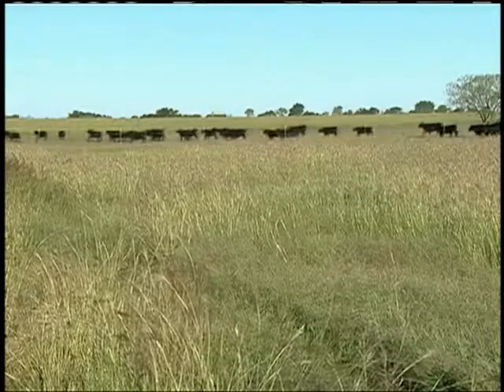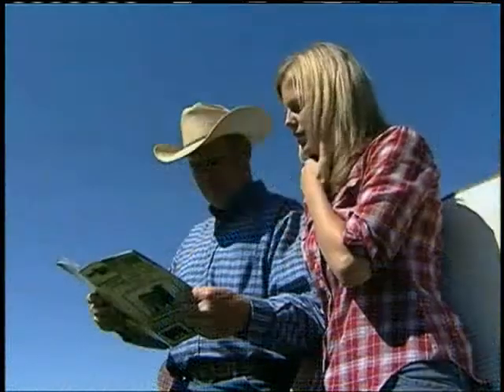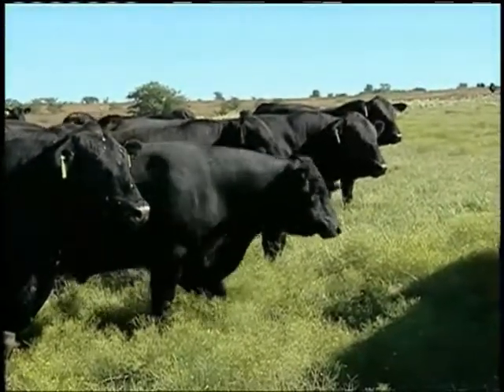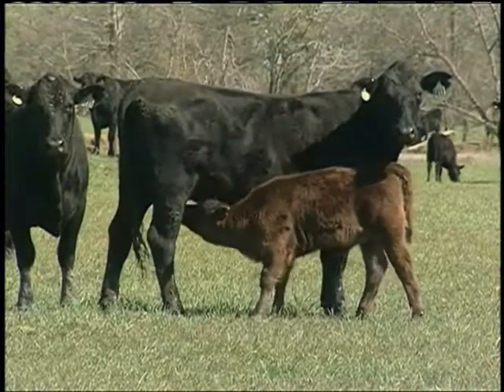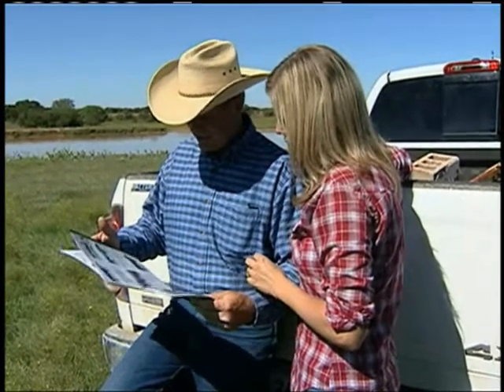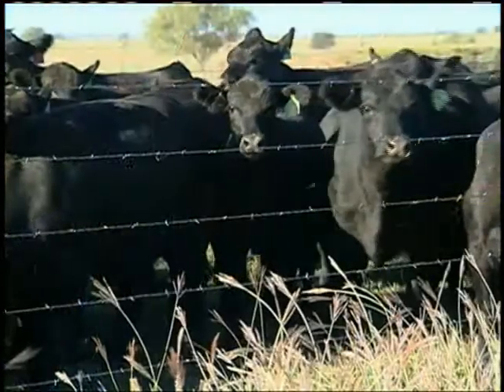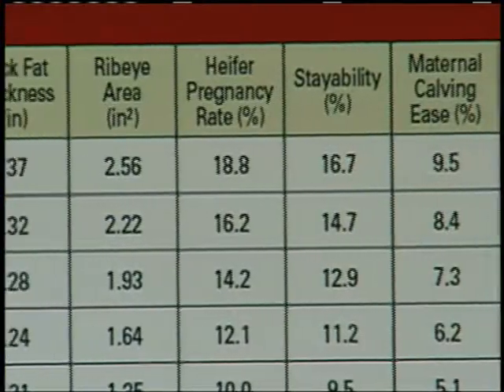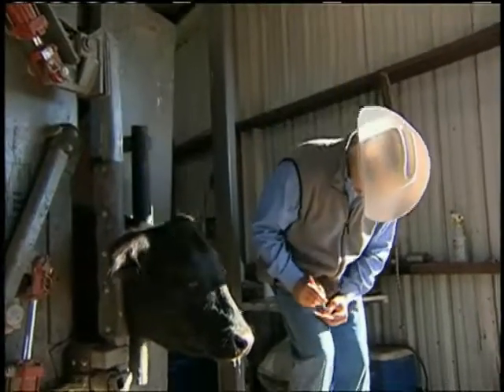Genetic Profiling (C2C)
An Oklahoma ranching family uses genetic profiling to get an accurate summary of their cattle’s DNA.